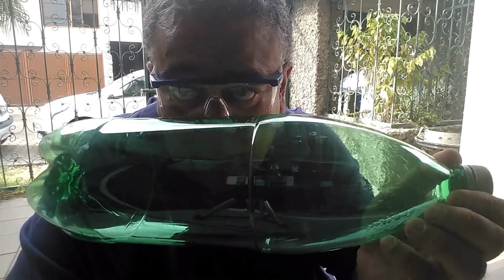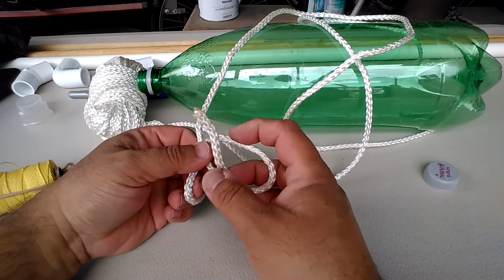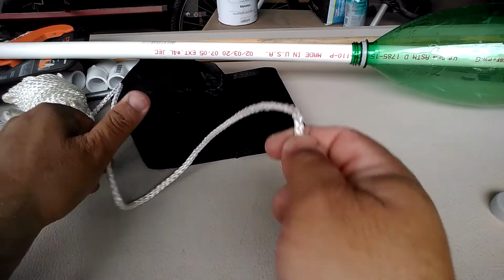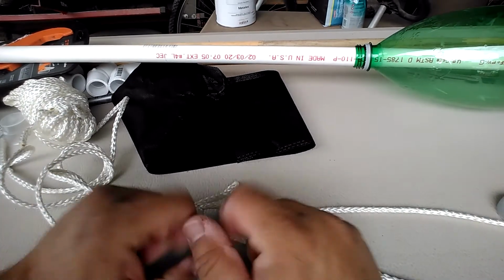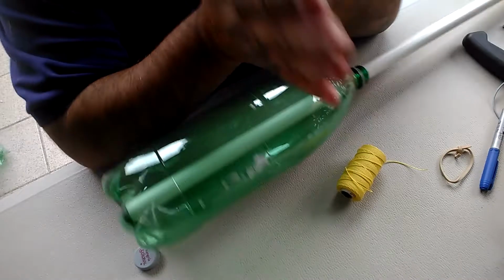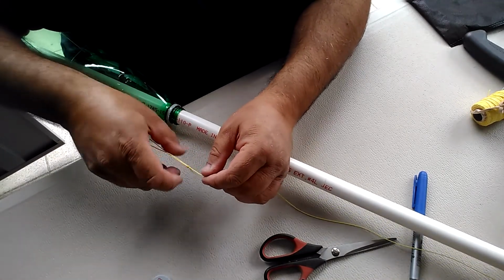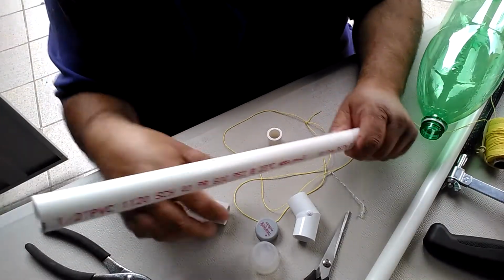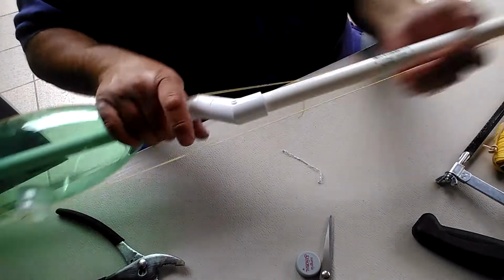STEAM Music Instrument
Reusing Material for making a "Bass Guitar"? the amazing wonders of vibration!

Have Fun!!!